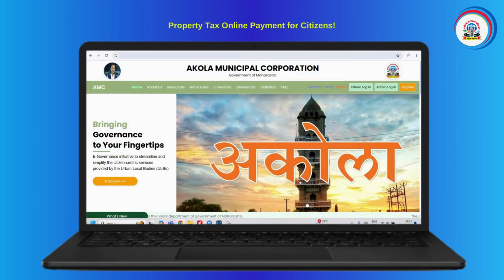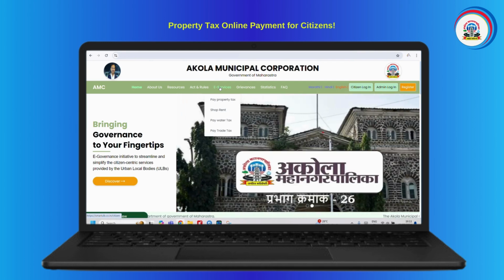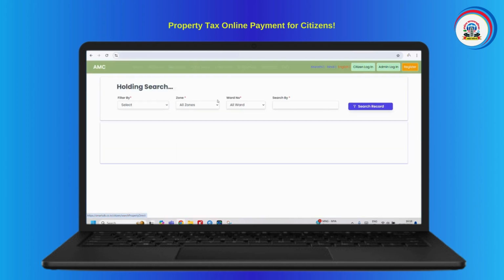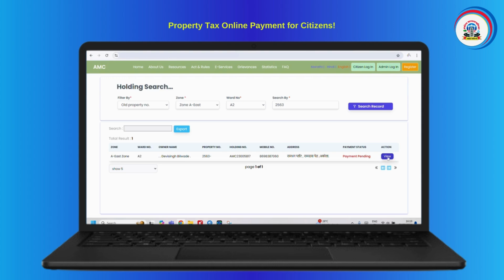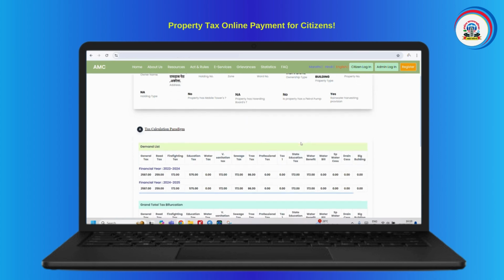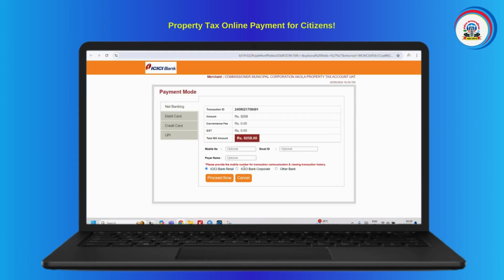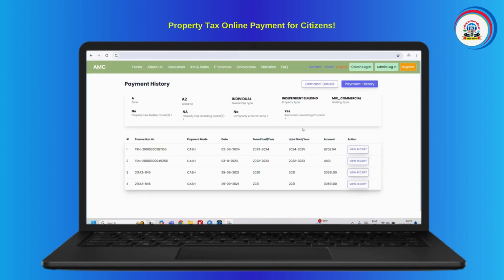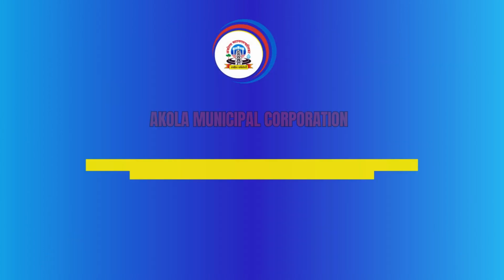How to Pay Property Tax Online | AMC Web Portal Tutorial for Property Tax Online payment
Property Tax, Online Payment, Akola Municipal Corporation, Web Portal, Citizen Tutorial

- Property Tax Payment
- Online Services
- Akola Municipal Corporation
- Web Portal Tutorial
- Citizen Guide
- Online Payment Process
- Property Tax Online Payment
- AMC Web Portal

"Learn how to pay your property tax online through the Akola Municipal Corporation web portal. This step-by-step tutorial guides citizens on how to easily pay their property tax using the online service. Follow the simple instructions and complete your payment in just a few clicks."